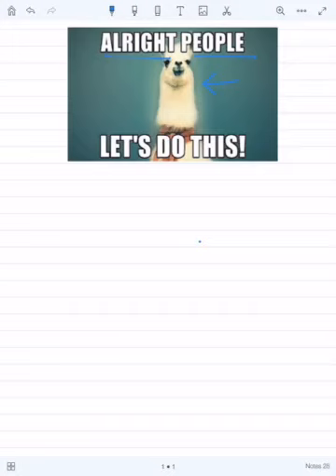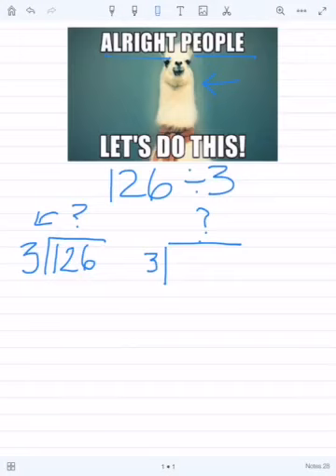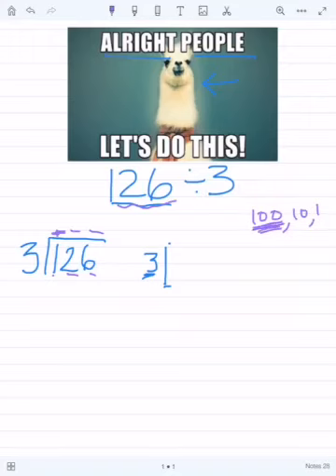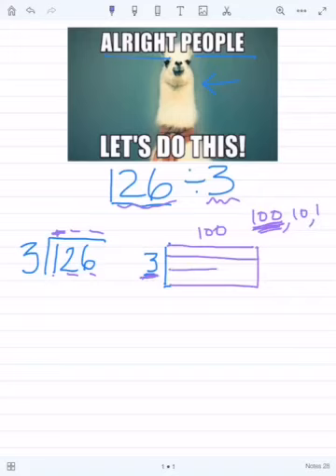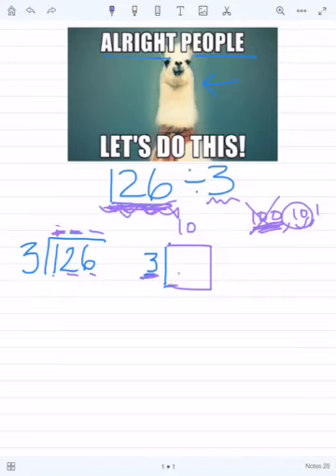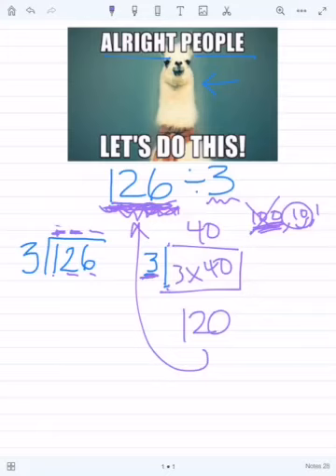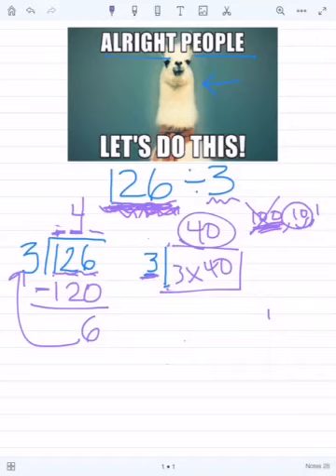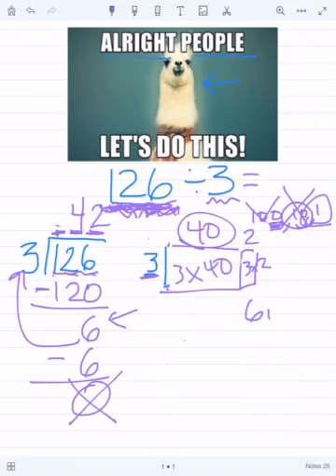Long division with Math Fairy